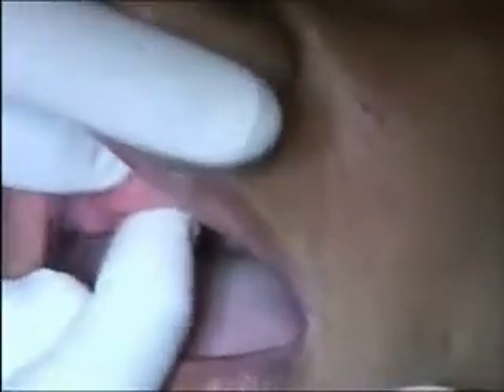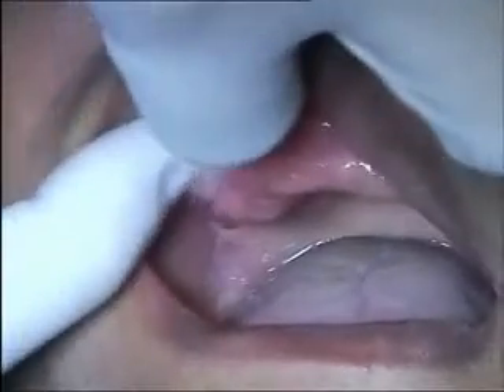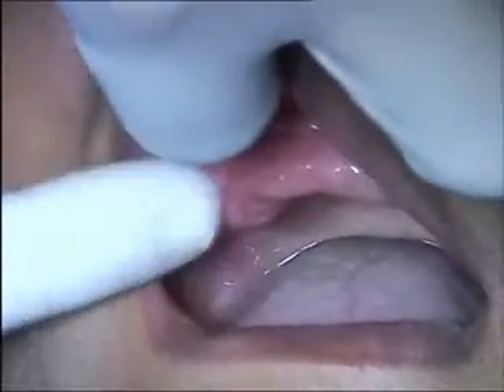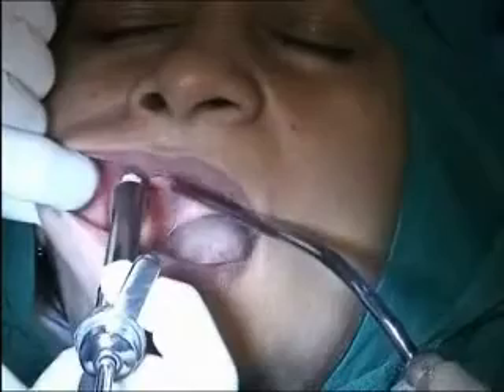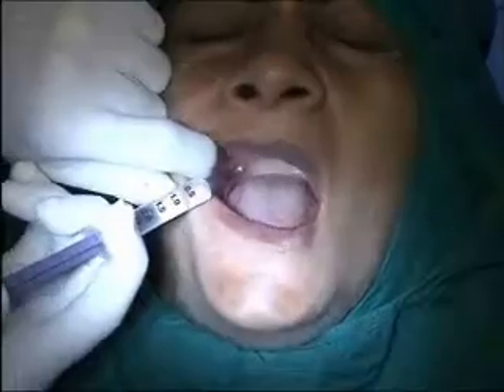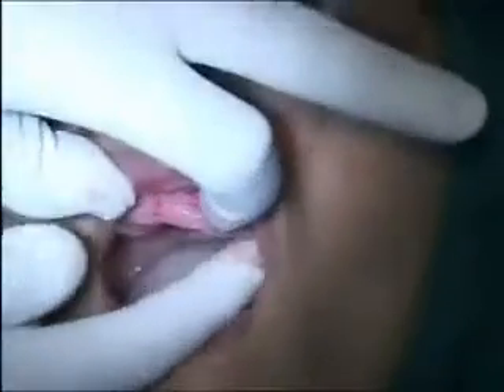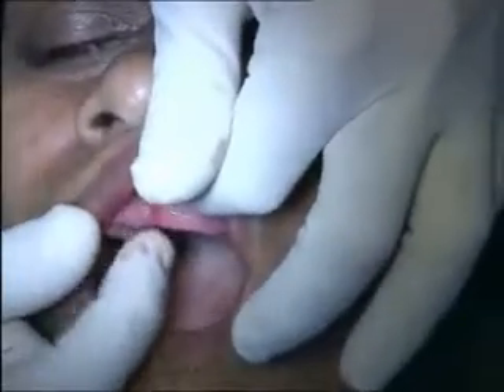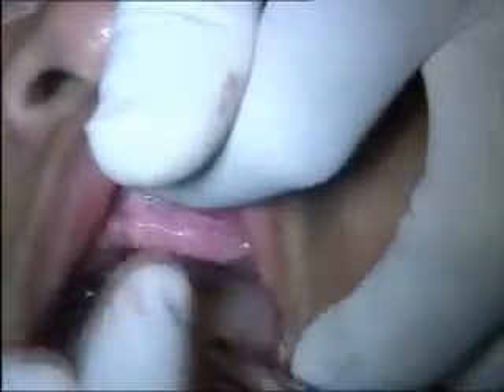Basal implant Full arch case 1